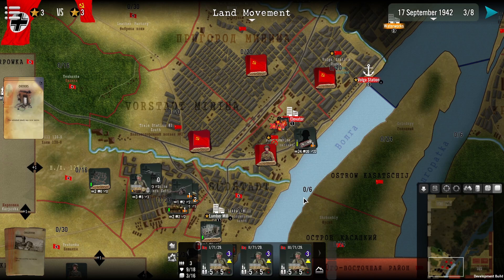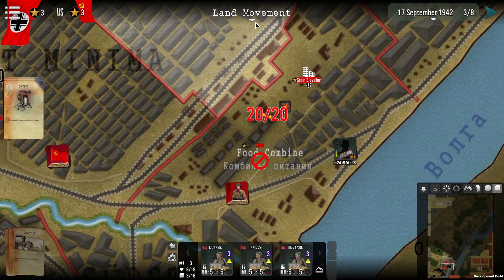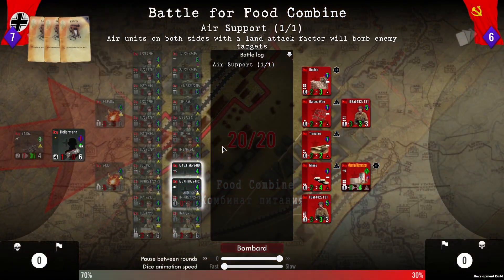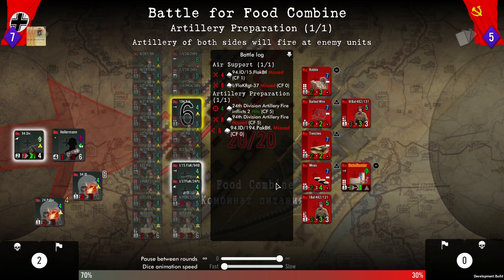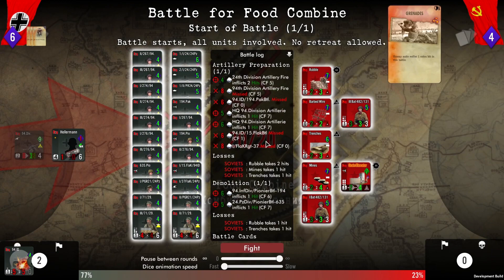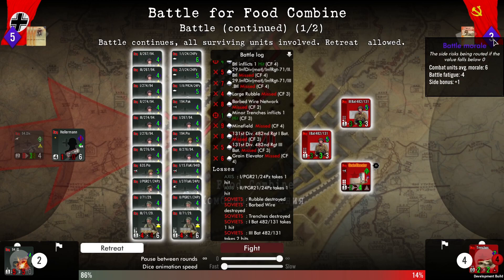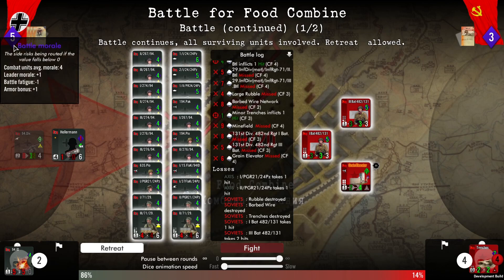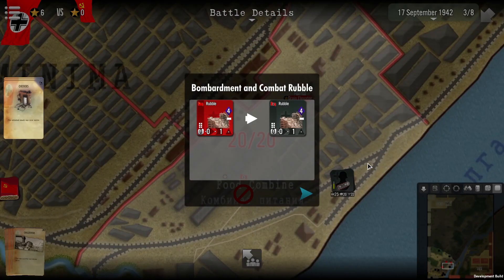SGS Stalingrad- Tutorial: 05 - Combat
Hello and welcome to SGS Stalingrad,

This tutorial series is aimed at introducing players both new, and old to the SGS series of titles to SGS Stalingrad,